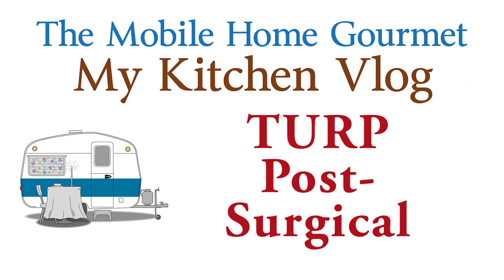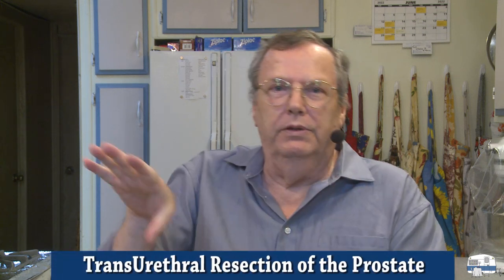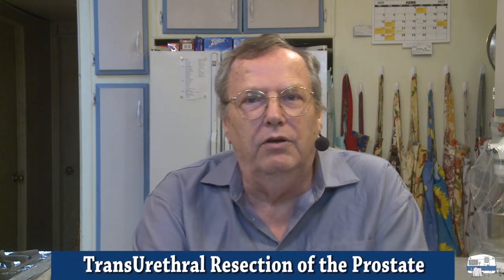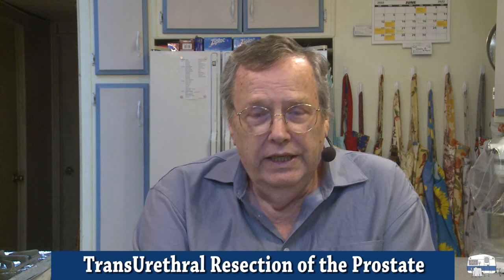TURP Post-Surgical Update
A TURP is a surgical procedure to open the center of a man's prostate gland so that he can empty his bladder. TURP is for TransUrethral Resection of the Prostate. I had this procedure done because my enlarged prostate prevented me from fully voiding my bladder. It is common in older men. This video is about my experience and condition days after my surgery. As of the date of this upload I am still recovering, but I feel better and I seem to be doing well, given that the surgery was done only five days earlier.